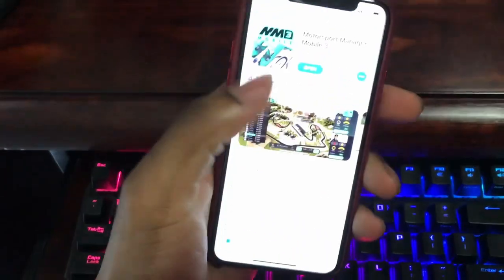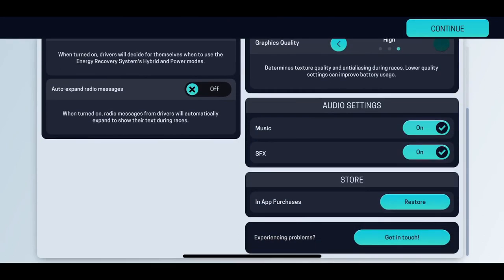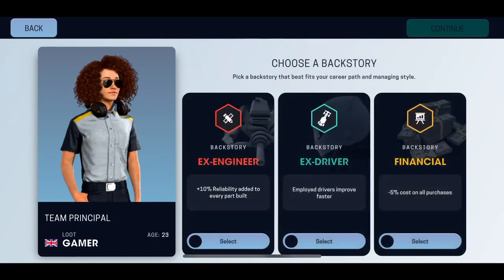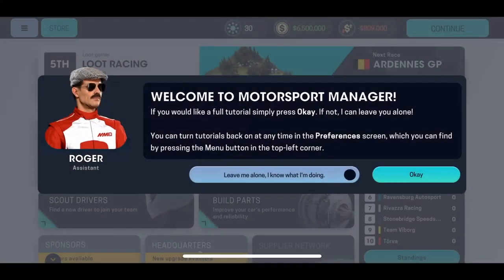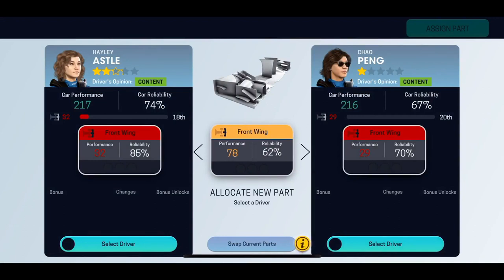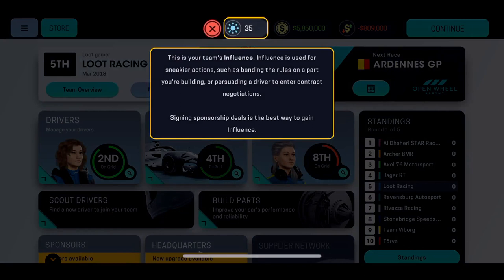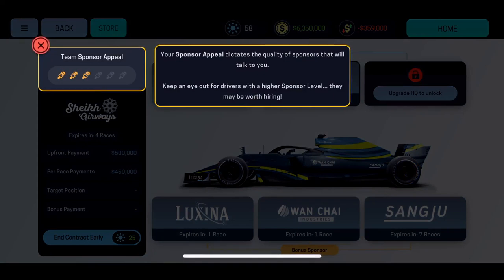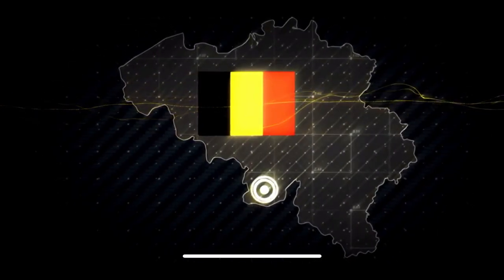Gaming on the iPhone X: Motorsport Manager Mobile 3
Description
Motorsport Manager Mobile 3 is the ultimate race team strategy game.

Build up your very own motorsport team from scratch, making every big decision. Hire the drivers, assemble the team, develop your car and mastermind your way to glory.

• This is your racing team. Hire drivers, develop your car and invest in technology.
• Work with your drivers to achieve the perfect qualifying lap.
• Formulate the ideal pitstop strategy to win races.
• Watch the race in real-time or jump into the strategy screens to take control of the action.
• React to weather changes, crashes and safety car periods.
• Win championships across the world to reach the pinnacle of motorsport.

New in MM Mobile 3
GT AND ENDURANCE RACING
With 6 new championships, MM Mobile 3 is bigger and better than ever before. GT races bring action-packed, wheel-to-wheel action, while Endurance is a Motorsport Manager’s ultimate strategic challenge, with 3 drivers per car and timed races!

A STUNNING SETTING
Monaco makes its Motorsport Manager debut! Manage your cars around la Rascasse, Casino Square and the Swimming Pool. It’s the ultimate test, rendered in a beautiful, detailed new art style.

AUGMENTED REALITY
AR support brings you the ultimate camera mode! Choose your own perspective on the race. Peer over trees, through bridges and down cliffsides as you experience races in a whole new way.

NEW FEATURES
The Supplier Network sees managers grow their team’s presence around the globe, while Invitational Races are huge annual events, bringing international races with a unique twist. Mechanics are the new members of your team, and their relationship with the driver is all-important!

GAME CHANGERS
Votes on rule changes, dynamic AI team movement (including teams going bust and being replaced) and new difficulty settings mean that the world of motorsport constantly evolves – but the challenge stays at your level.

ON-TRACK ACTION
Energy Recovery System, with Hybrid and Power modes, mixes up every race! Will you boost your way past your rivals into clear air, or smartly manage your fuel levels to pull off a genius strategy?